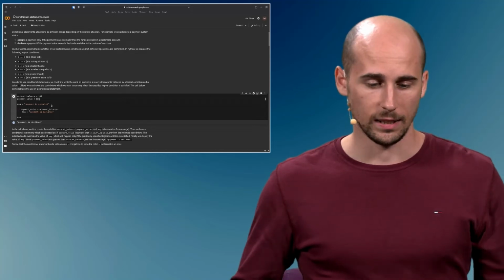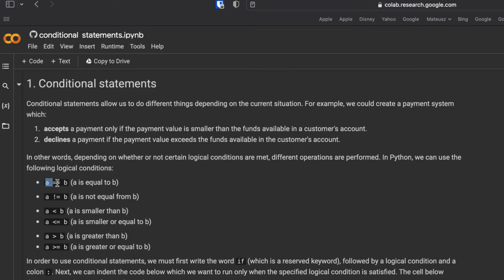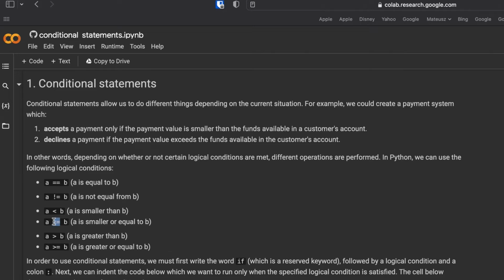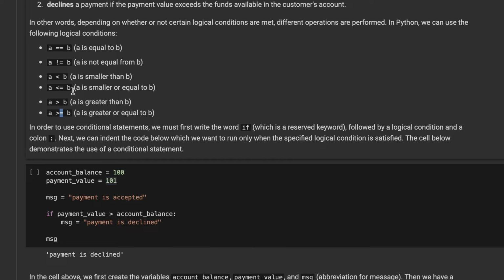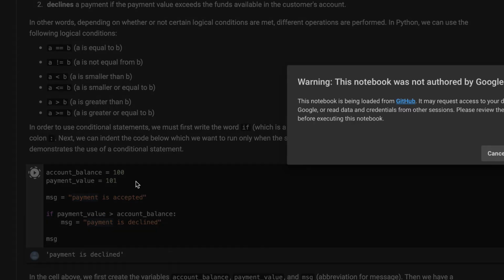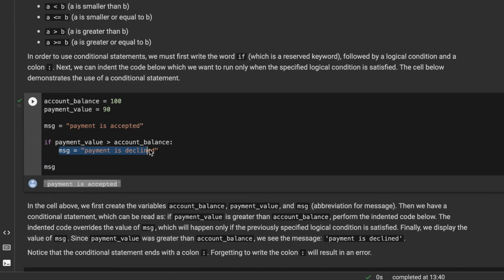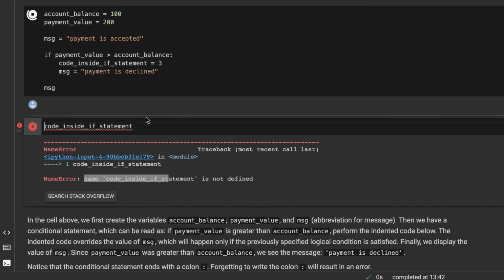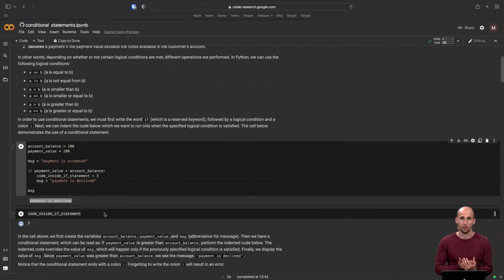Conditional Statements - First example - Python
Chapters:
0:00 Intro
0:38 Comparing objects
4:00 if keyword
4:40 The simplest case